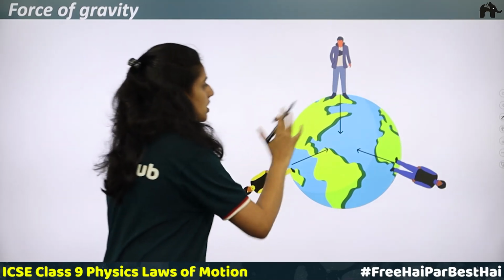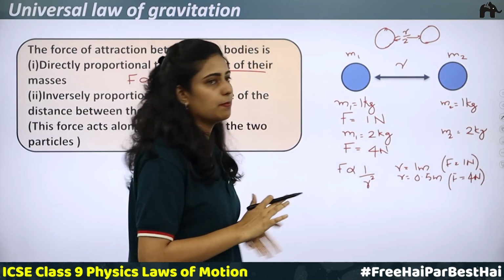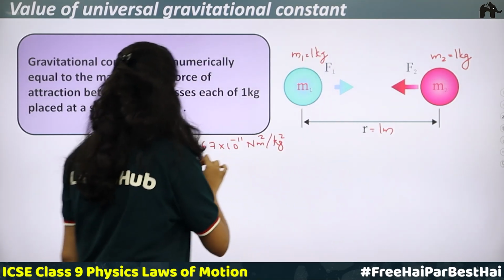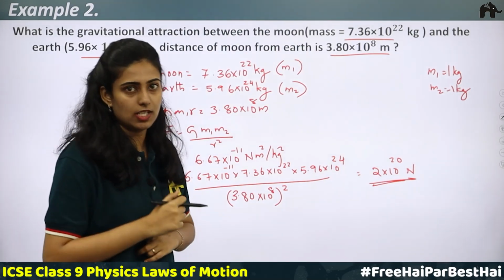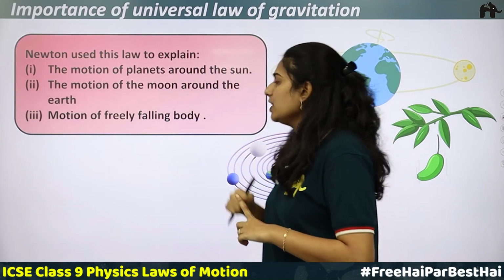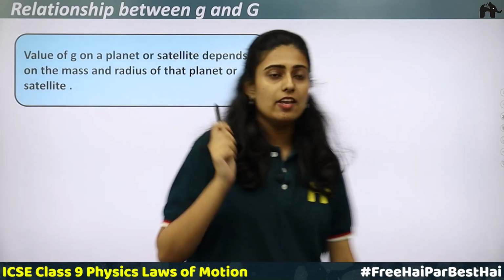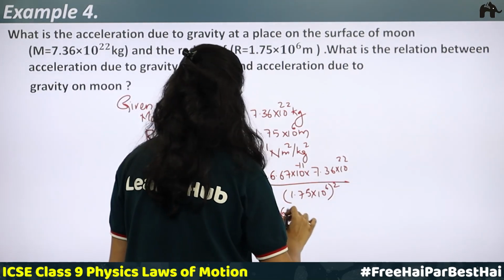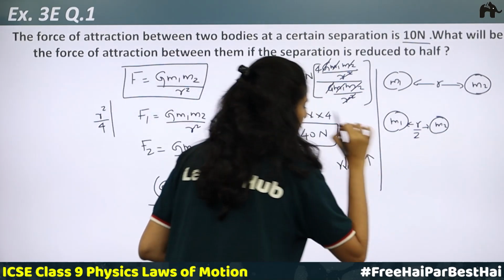Laws of Motion Class 9 ICSE Physics | Selina Chapter 3 | Gravitation, Universal Law, Gravity Force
Timestamp:
0:00 Introduction
00:32 Force of Gravity
02:45 Examples
03:45 Universal law of gravitation
11:03 Unit of universal gravitational constant
12:34 Value of Universal gravitational constant
14:39 Example 1
 16:55 Example 2
19:35 Gravitational force of attraction
20:43 Properties of Gravitational force
21:55 Inverse square law
25:02 Importance of Universal law of Gravitation
25:57 Force of Gravity
28:24 Galileos Experiment
29:44 Acceleration due to gravity
31:56 Relationship between g and G
34:22 Example 3
36:46 Example 4
39:56 Example 5
41:10 ICSE Ex.3E Q.1